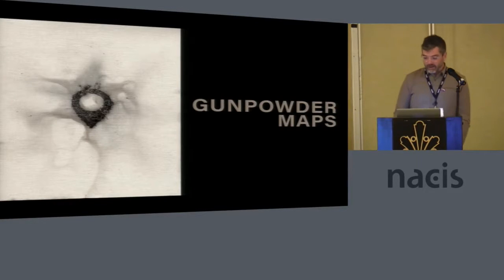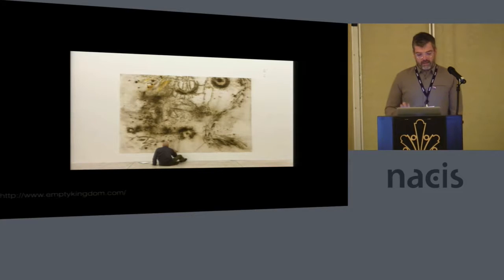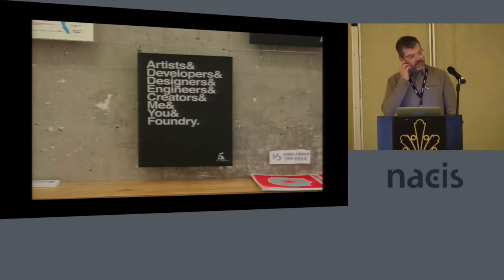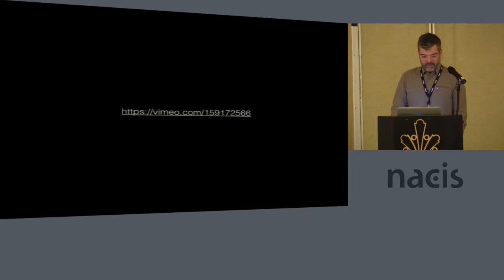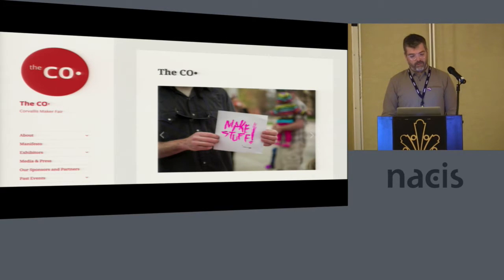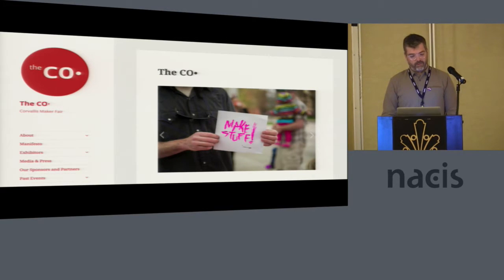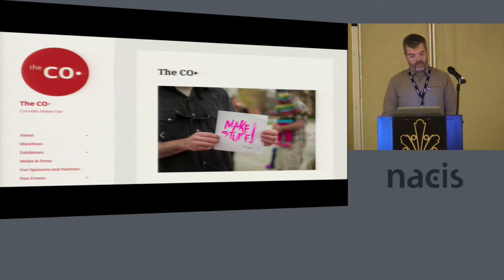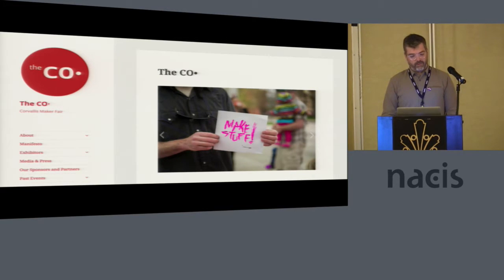Nick Martinelli: "Gunpowder Maps (you know, for kids!)"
Alternate titles include, “How we got a university to let us ignite gunpowder on campus, with kids, unsupervised, to make maps.” Or, “How we convinced a city to buy a one-day $2.5 million insurance policy so we could ignite gunpowder at the local library with kids and make maps.” Spoiler Alert: I have no idea really, we just did it, people were engaged, and we got to talk about maps with a bunch of kids and their parents, which was super. We reflect in this talk on how to engage the larger community in discussions about maps and mapping.

This presentation was made at the 2016 annual meeting of the North American Cartographic Information Society (NACIS) in Colorado Springs.